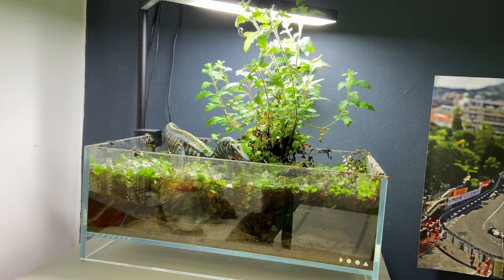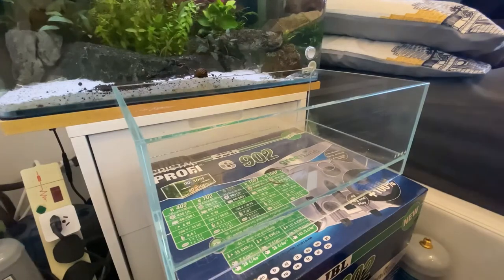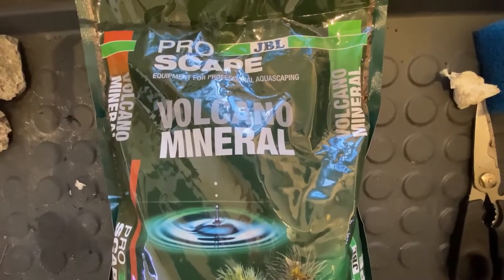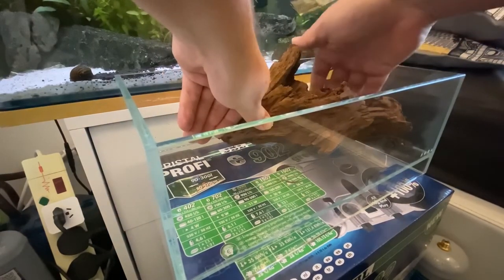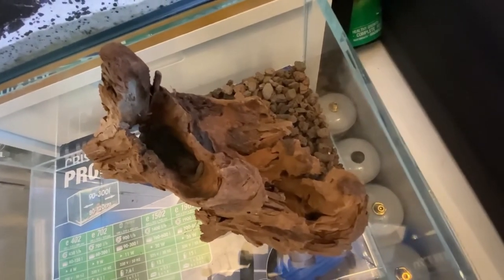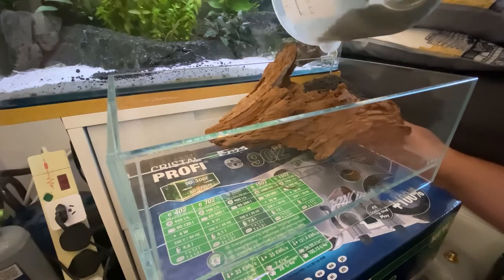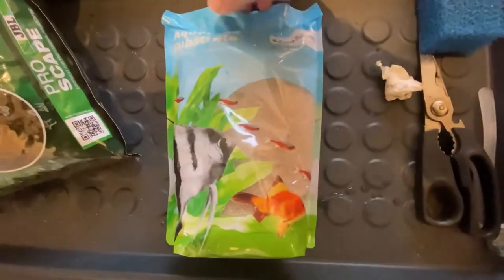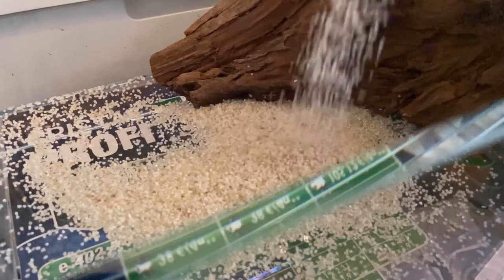Dooa Neo Glass Air 30cm The Baryonyx River: Complete Series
The complete series for the Baryonyx River and seeing how it went from a quirky affordable scape to a neglected mess